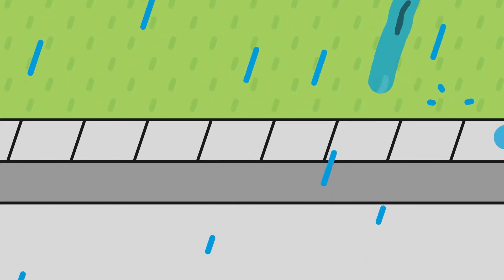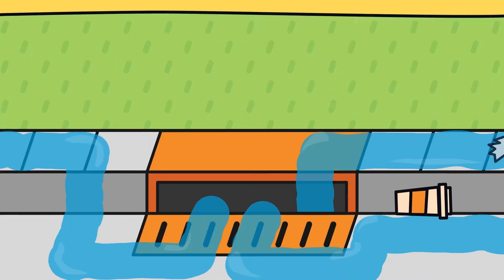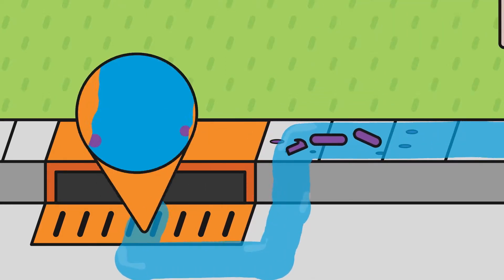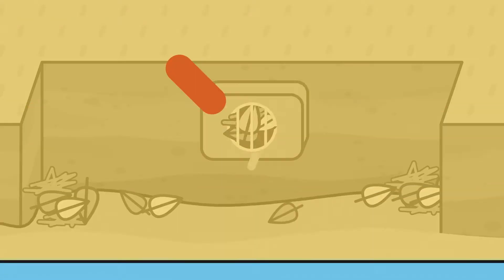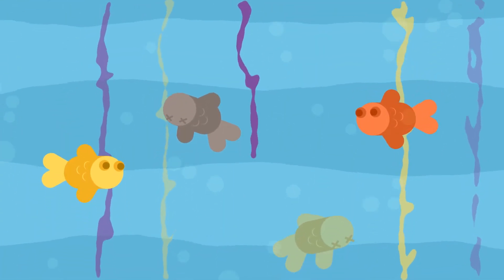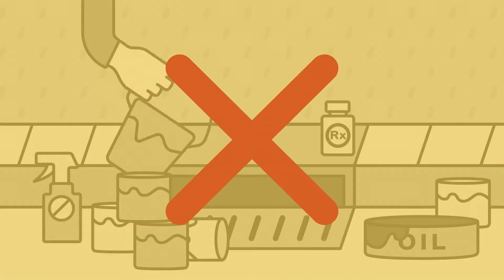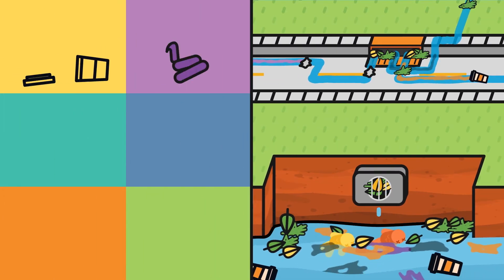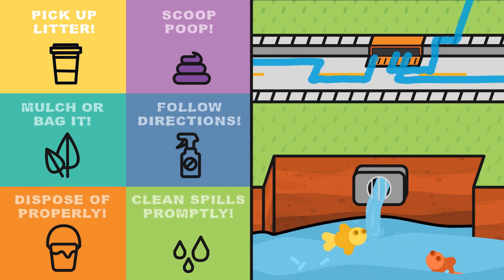Stormwater Smart - Stormwater Pollution